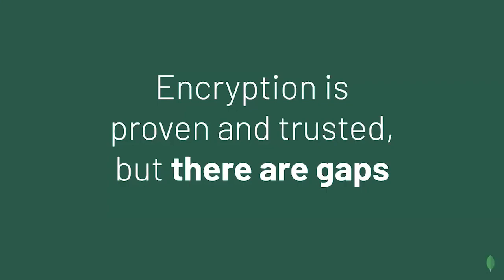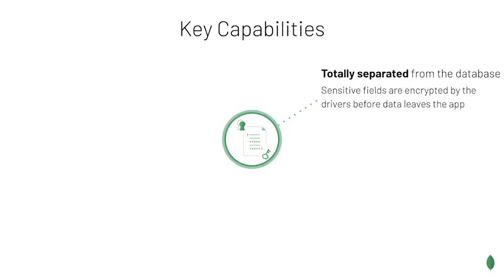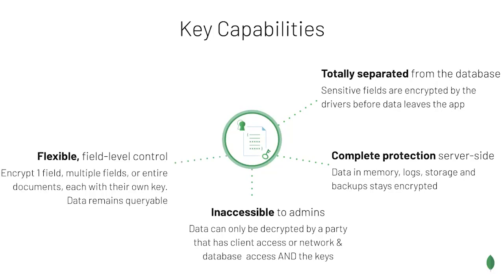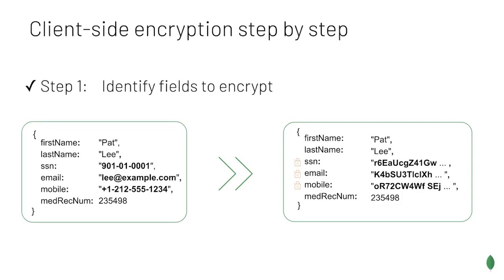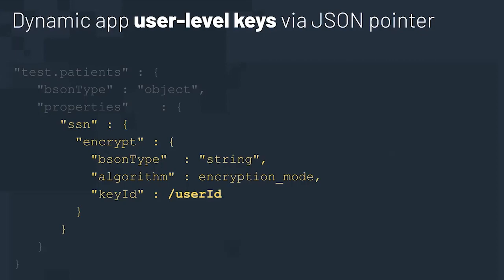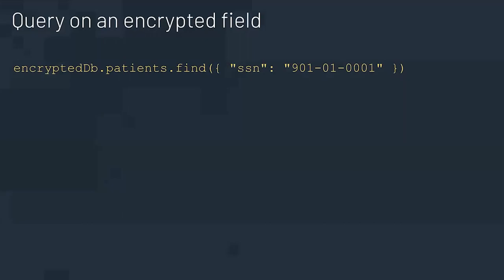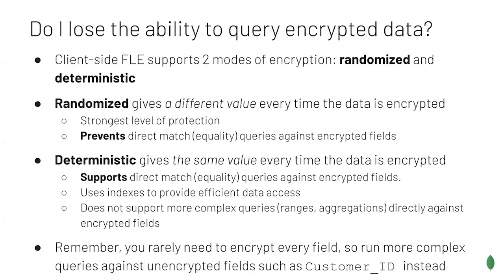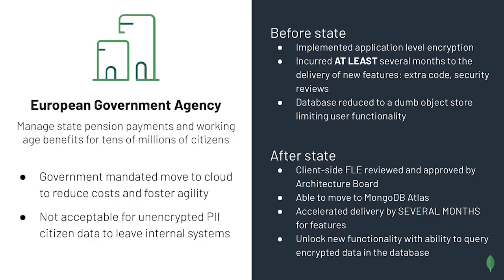[DEPRECATED] Client-Side Field Level Encryption: The Next Generation of Privacy & Security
MongoDB’s Client-Side Field Level Encryption (FLE) provides amongst the strongest levels of data privacy and security for regulated workloads.

It protects your data without

Developers needing to write additional, highly complex encryption logic.

Compromising your ability to query encrypted data.

Significantly impacting database performance.

Sensitive fields are automatically encrypted by the MongoDB drivers before leaving the application, and so the database server only ever works with ciphertext.

In this session you will learn:

How Client-Side FLE helps you address emerging privacy regulations and evolving threat vectors

How you can started with Client-Side FLE, including code samples and best practices

How Client-Side FLE is being used today by developers building applications in highly regulated industries.